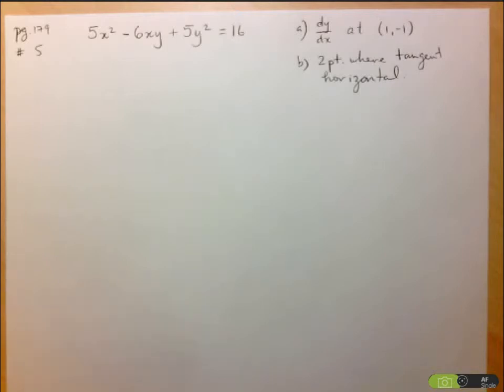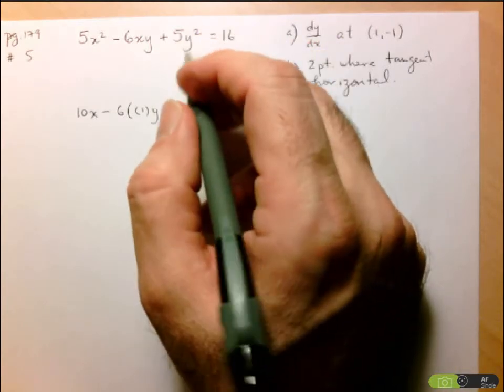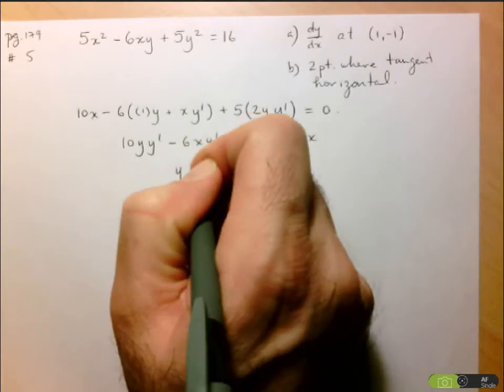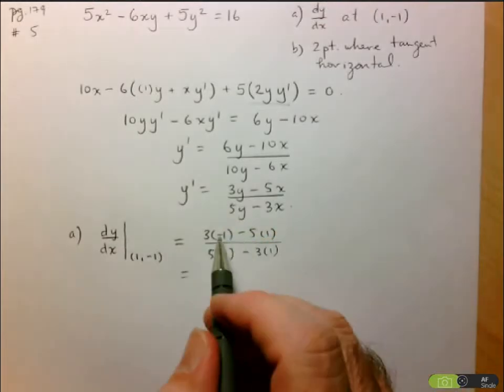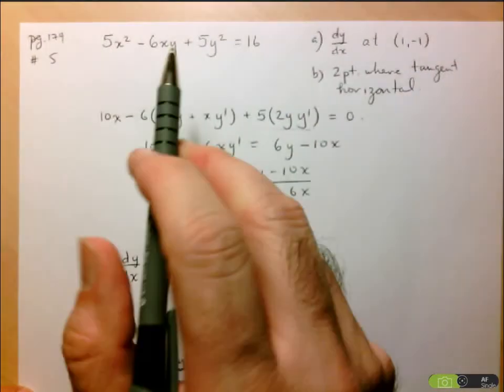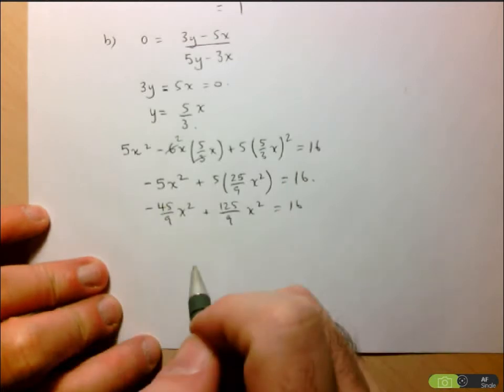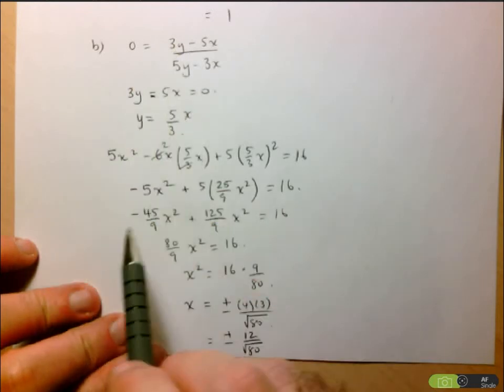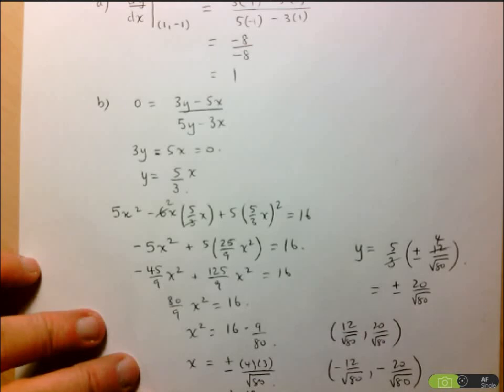MCV4U pg 179 # 5